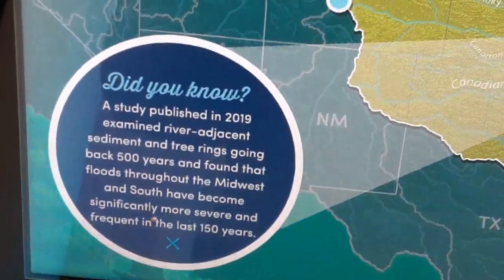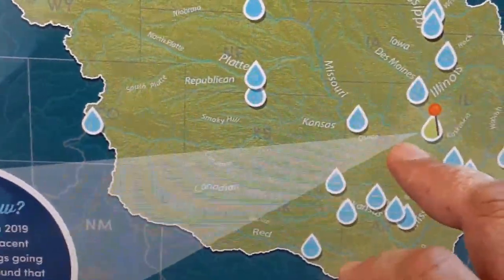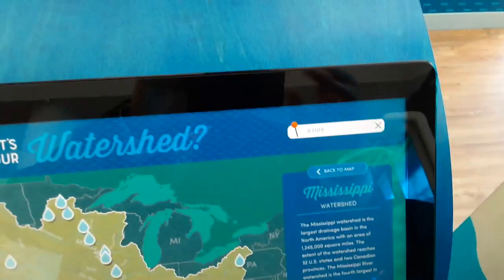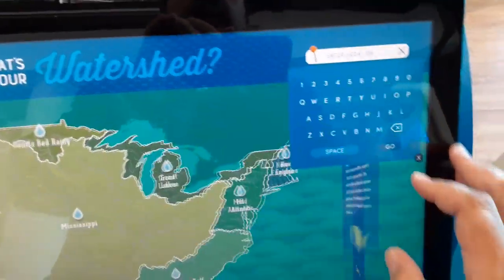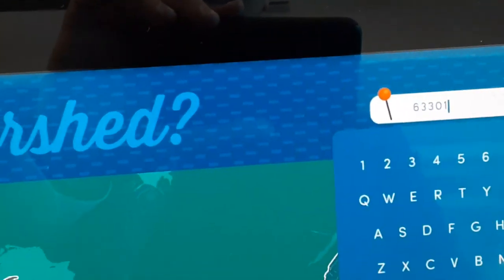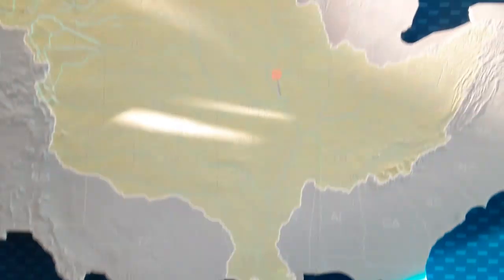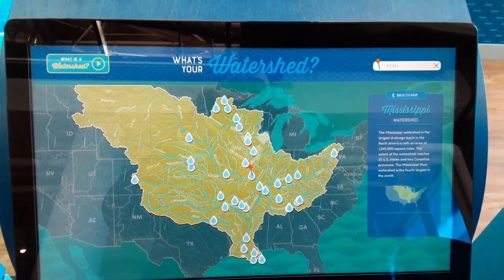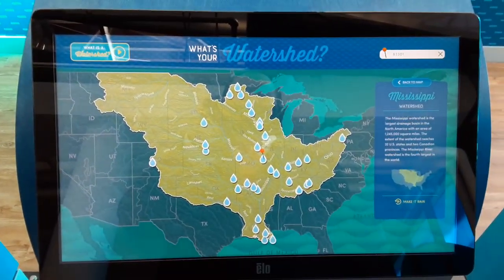St. Louis Aquarium at Union Station - Watershed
33 of 34 - The interactive watershed touchscreen terminal. It's informative!